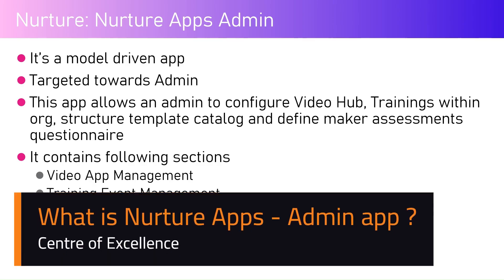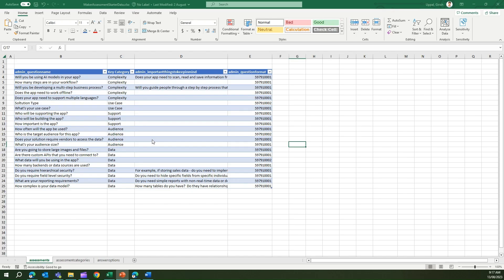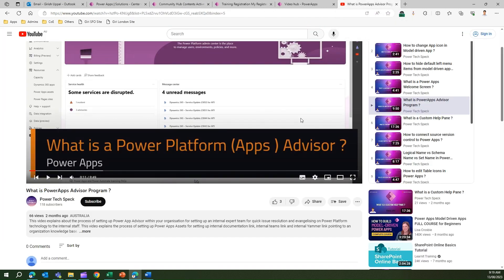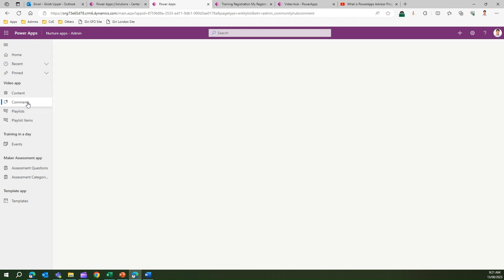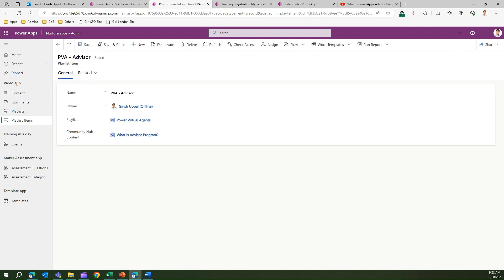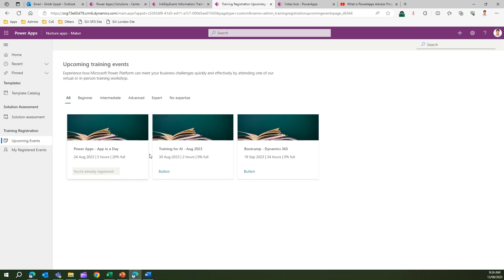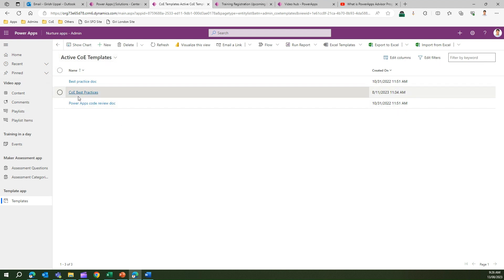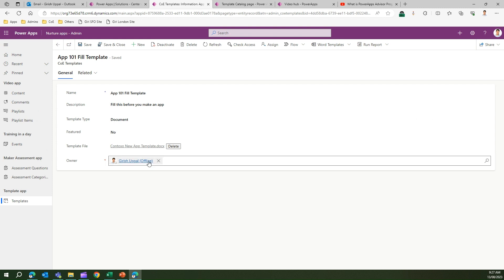What is Nurture Apps Admin app in Centre of Excellence starter kit ?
This video explains the usage of Nurture Apps admin found in the Nurture component solution.

It's a model driven app that allows an admin to configure Video Hub, Trainings within org, structure template catalog and define maker assessments questionnaire.

It contains following sections.
✔️Video App Management
✔️Training Event Management
✔️Maker Assessment App Management
✔️Template Catalog Management